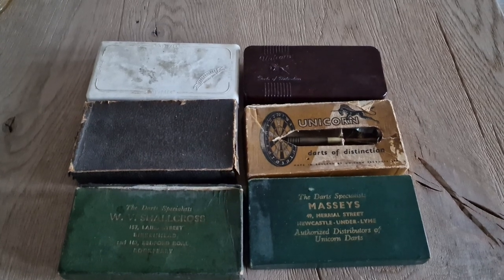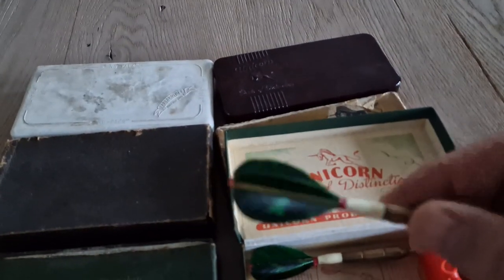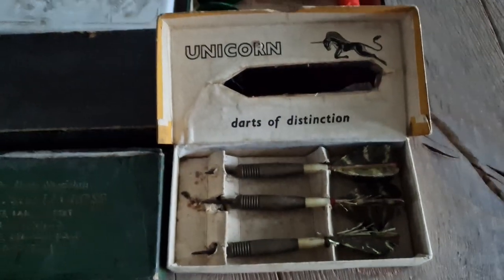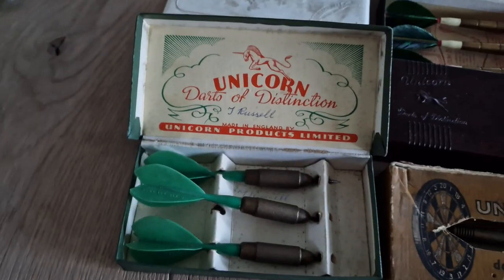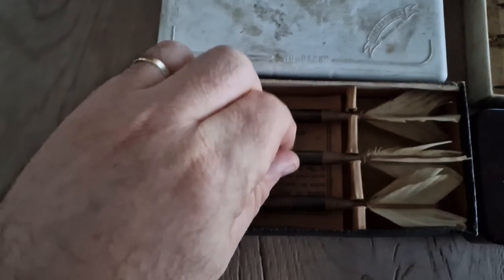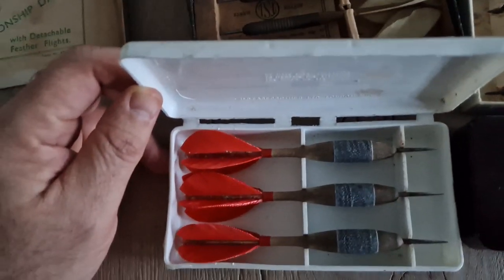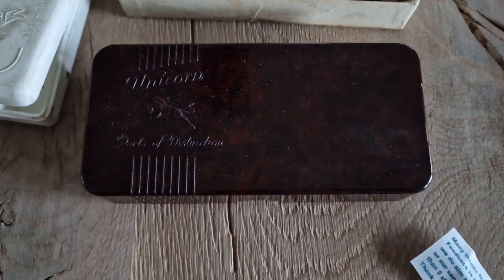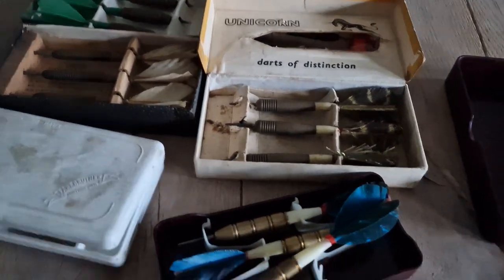6 Vintage dart sets with some unicorn sets